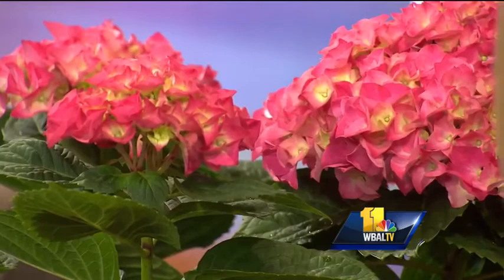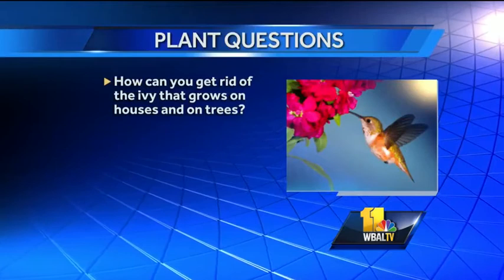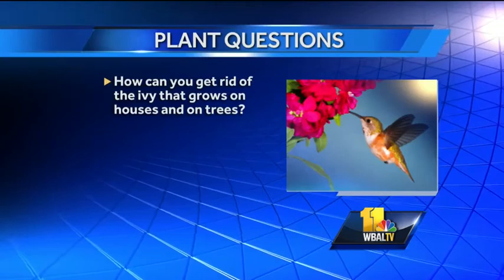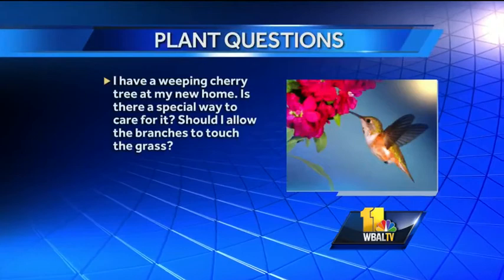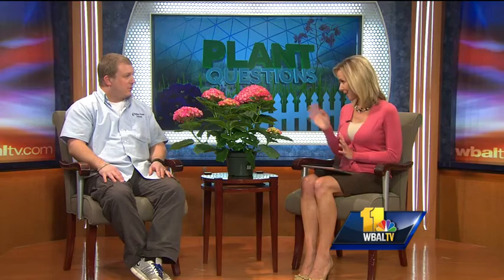Plant Questions: How to get rid of ivy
Scott Anderson from Valley View Farms answers plant and gardening questions, including how to get rid of the ivy that grows on houses and on trees?